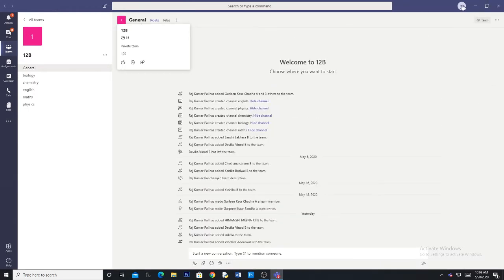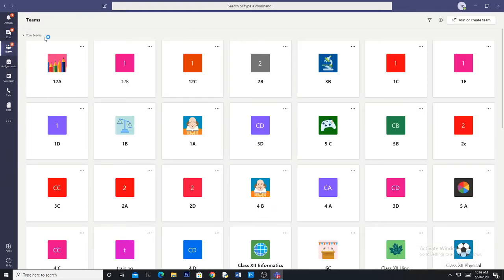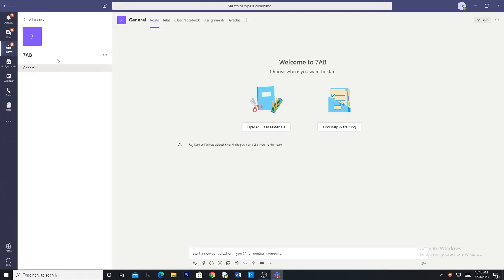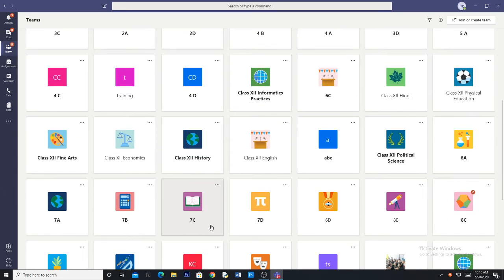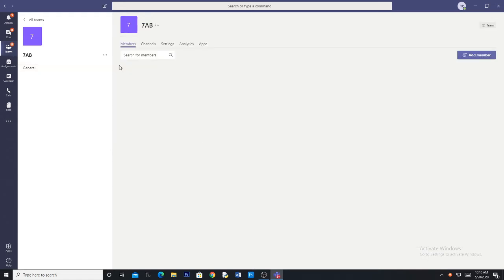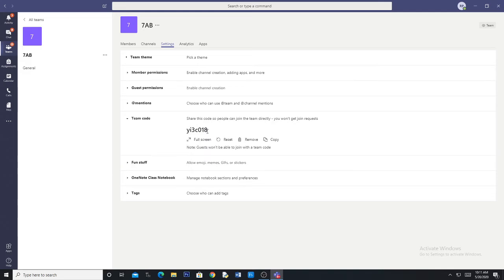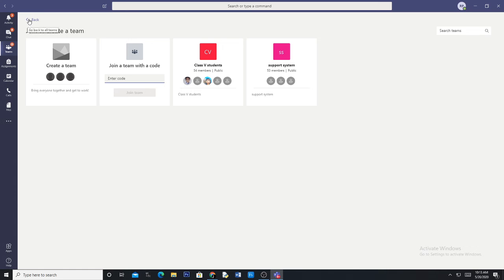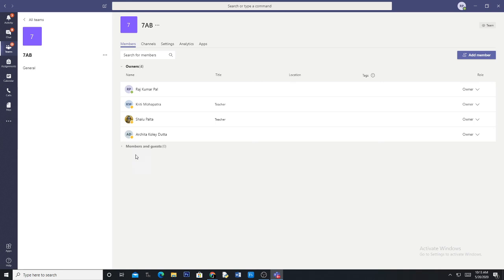taking a class for 2 sections together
R K Pal
Mira Model School